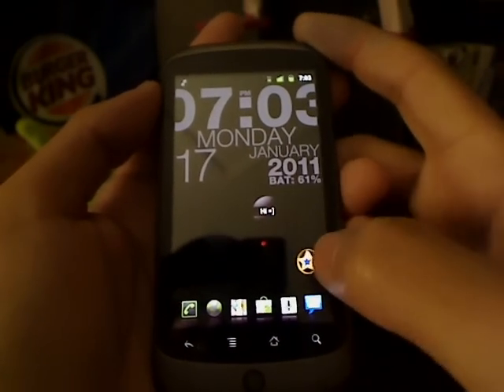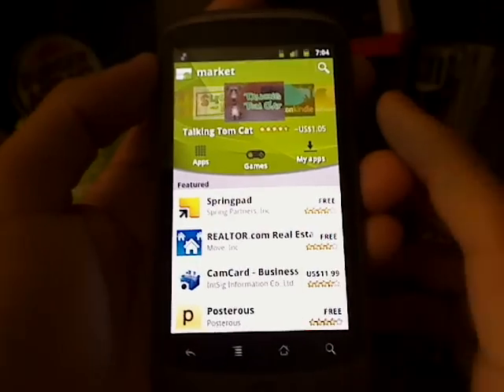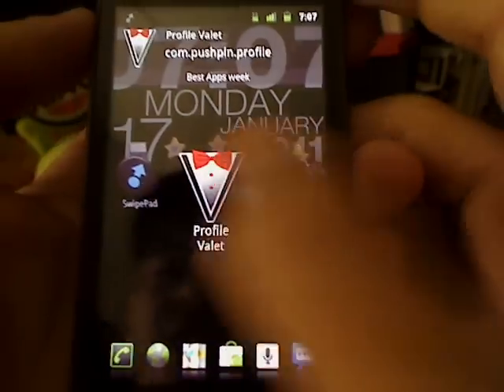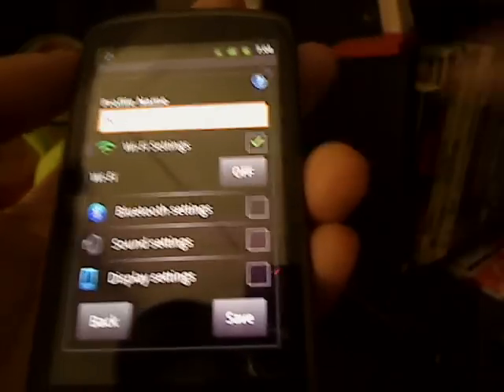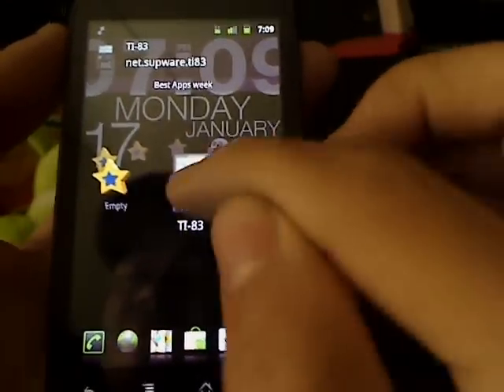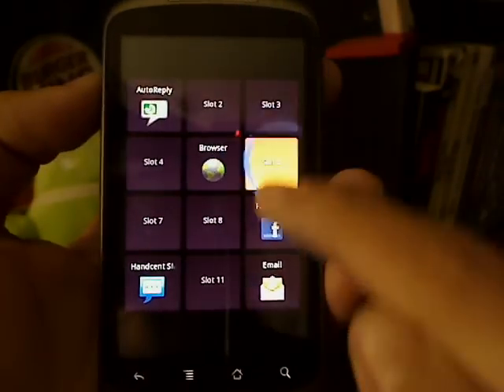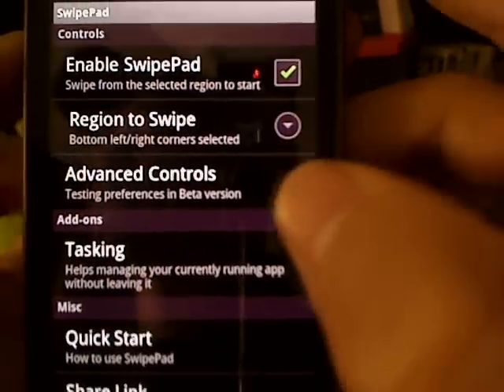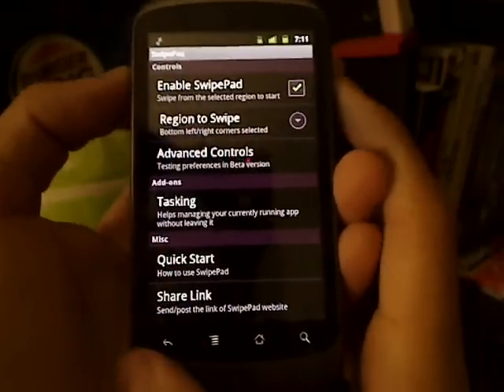#19 Top 5 Best Android APPS of The Week - Short Cuts are here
Best Android Apps of the week
1. Circle Launcher 0:47
2. Cache Cleaner NG 3:20
3. Profile Valet 4:35
4. TI-83 5:44
5. SwipePad 6:54

- CAMERA & EQUIPMENT
1. RodeCaster Pro
2. Studio Mic
3. Main Camera
4. Second Cam
5. Camera Mic
6. Mic Stand
7. Studio Lights
8. Tripod
9. Quick Release
10. Editing Headphones

- BACKGROUND ITEMS
1. Triangle Lights
2. Digital Pixel Clock
3. RGB LED Lights
4. Projector Screen
5. Air Purifier
6. Wi-Fi Smart Plugs
7. Mini Fridge
8. Security Cam
9. Projector TV
10. Fake Plants

2. 4K Monitor
3. Game Recorder
4. All in One Keyboard
5. Best Mouse Ever
6. Elite Controller
7. Bass Headphones
8. NVIDIA SHIELD TV
9. Micro Tower PC Case
10. Best Desk Chair

- DAILY TECH
1. iPad Pro Tablet
2. Google Wi-Fi
3. Fast Wireless Charger
4. Bluetooth BoomBox
5. Smart Watch
6. Portable USB Monitor
7. Car Dash Cam
8. Robot Vacuum
9. Wallet Phone Case
10. Portable Power